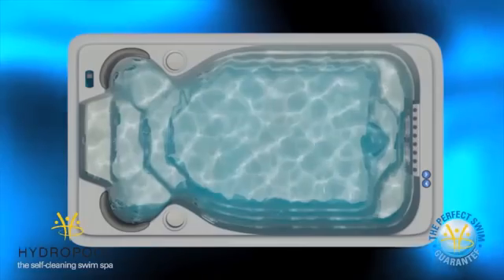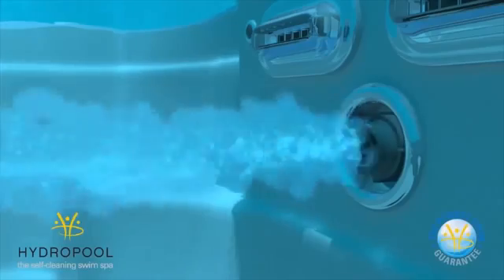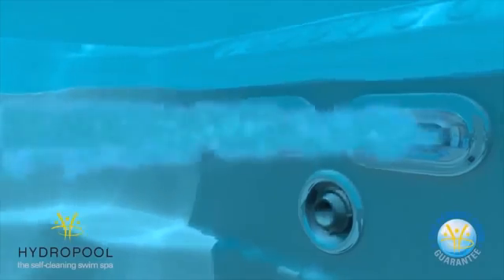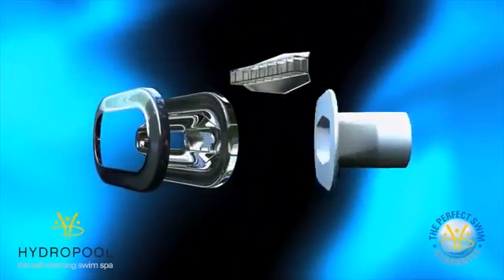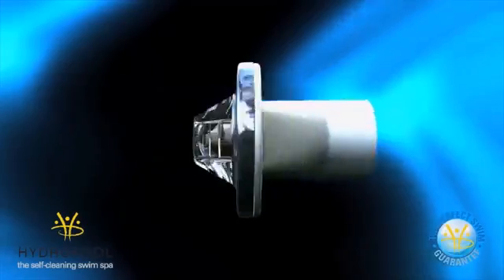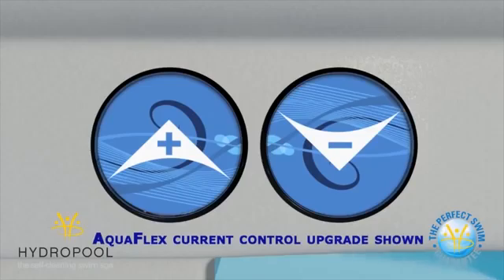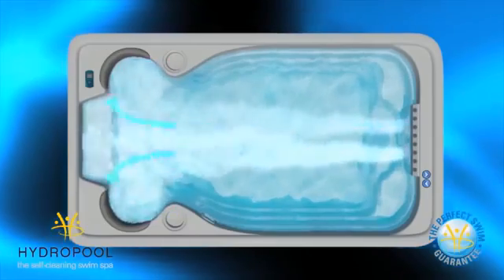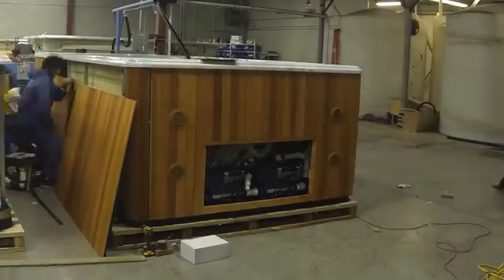How a Hydropool Swim Spa is Made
Hydropool swim spas are made in Canada.